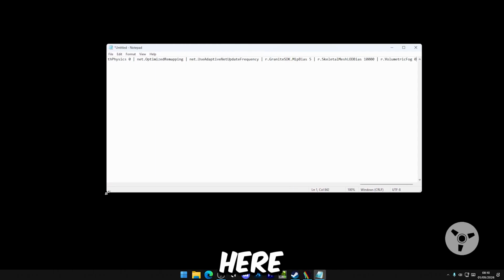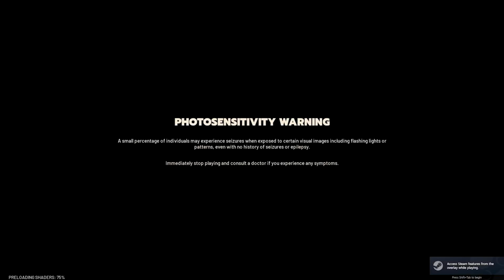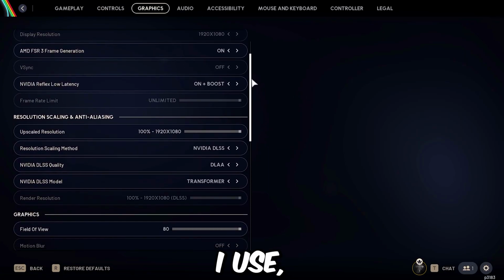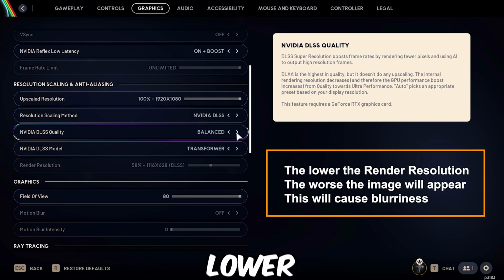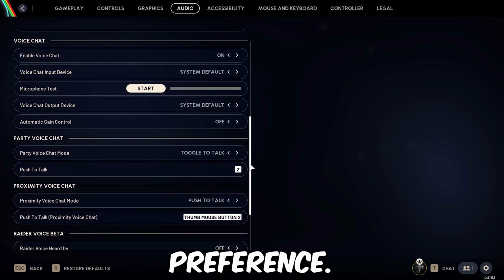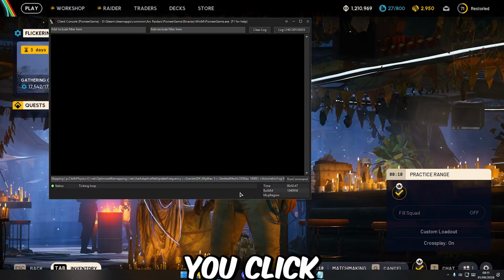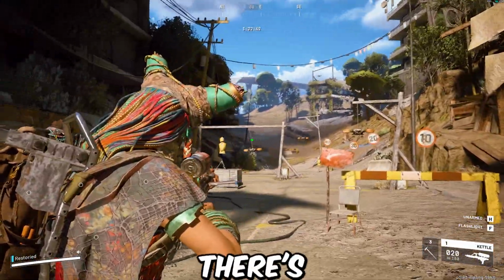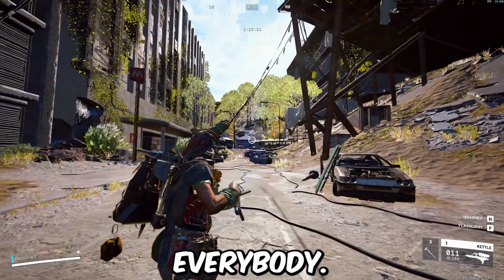Change These Settings NOW!! | Arc Raiders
In this video, I help you fix settings that should have been selected in the first place. These settings help you see everything, anywhere, anytime, any map!

Launch options:
-newconsole -log